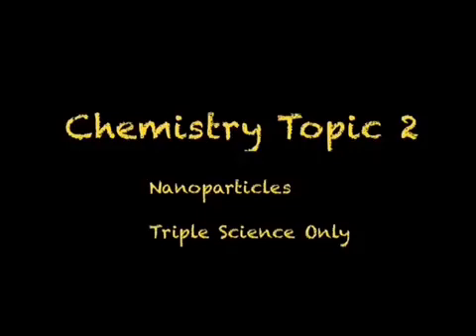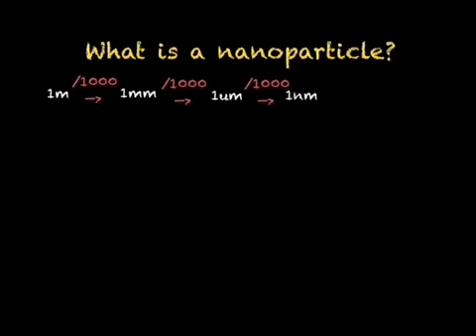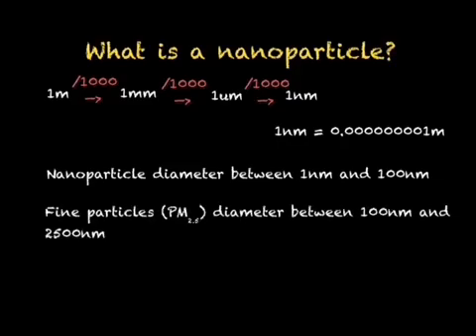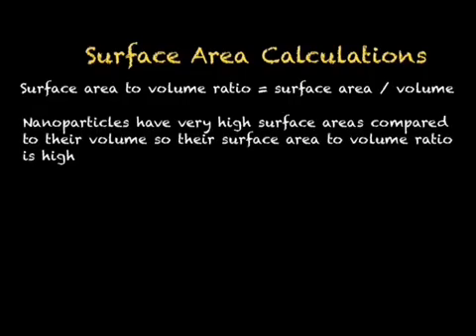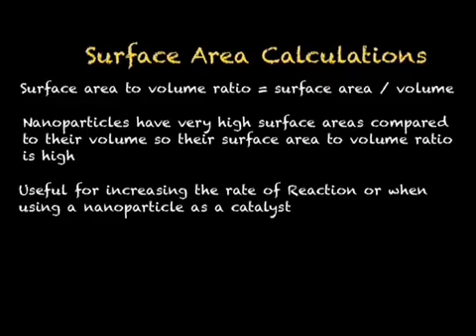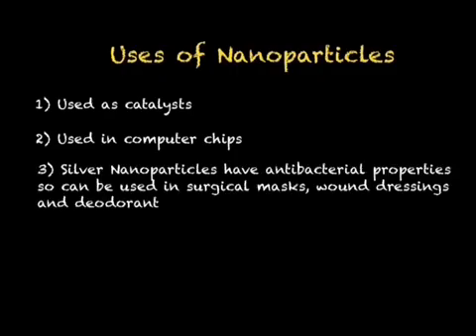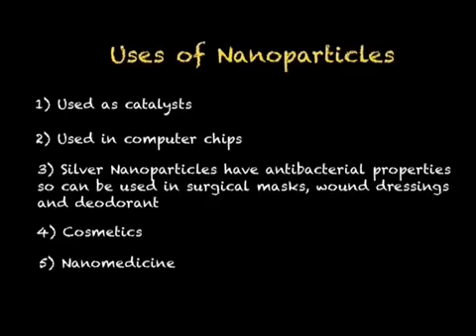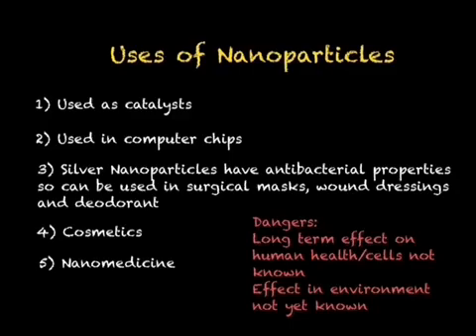Nanoparticles (Triple ONLY) - GCSE Chemistry 9-1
Nanoparticles